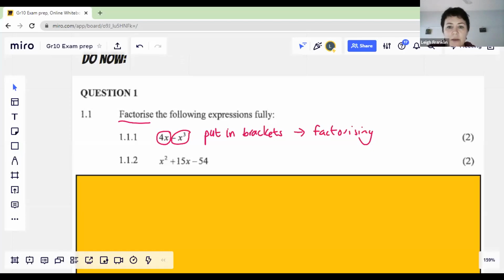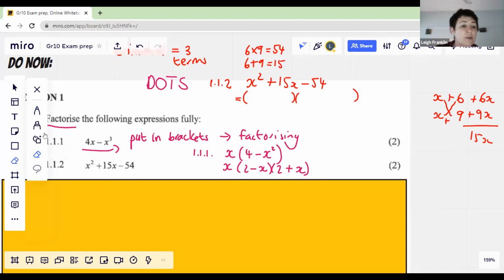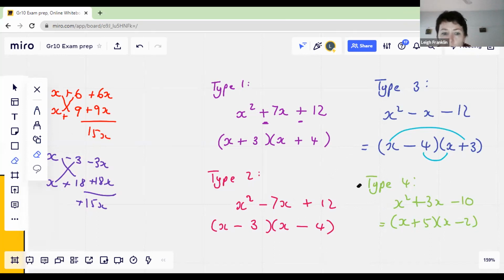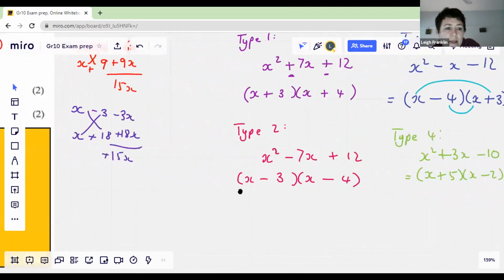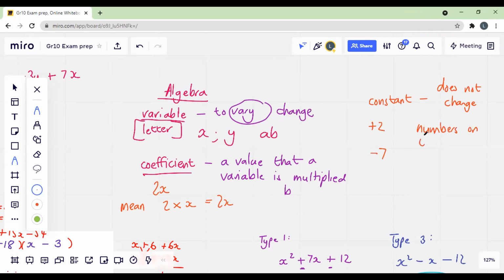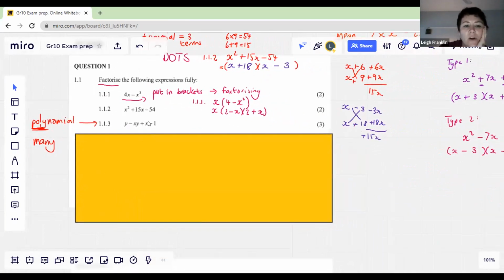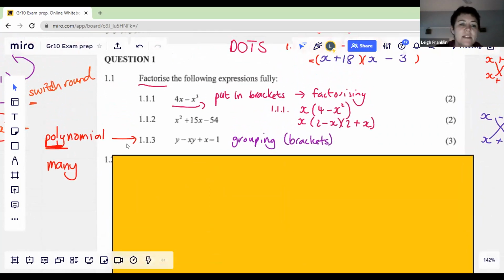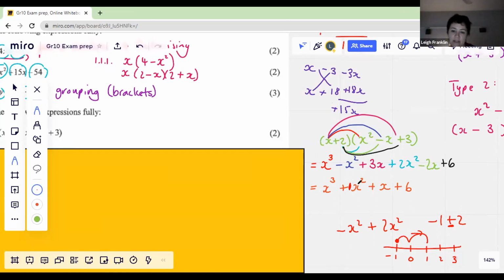Grade 10 Exam Prep: Lesson 2 (Functions)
Grade 10 | Exam Prep | Functions |